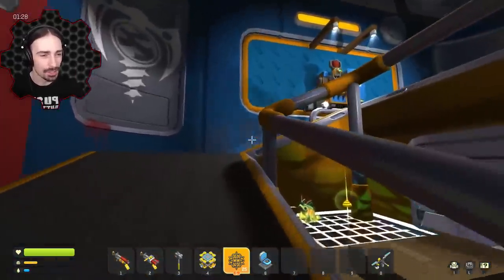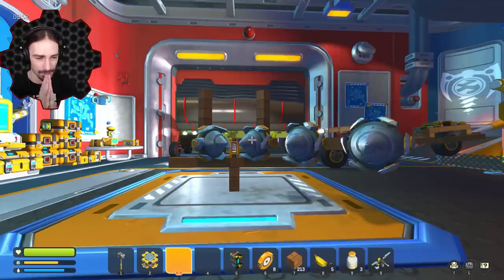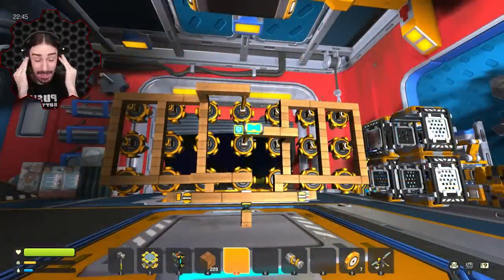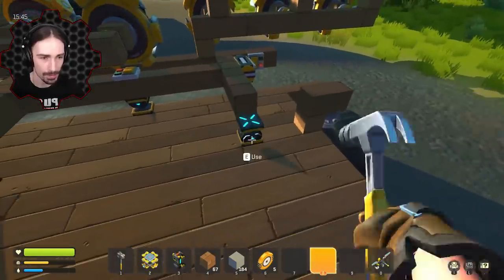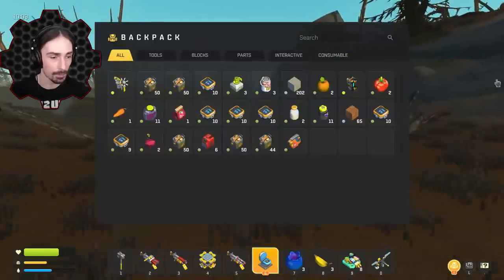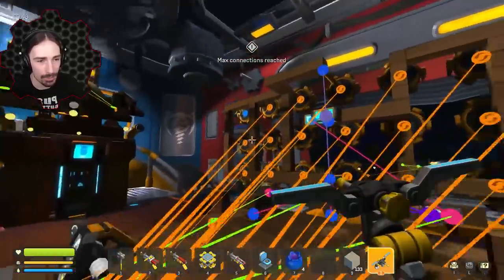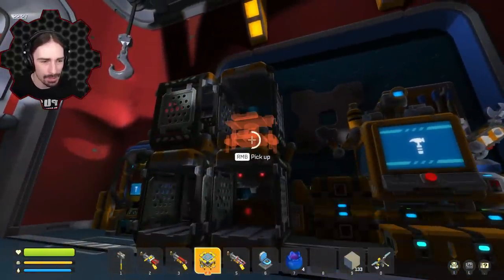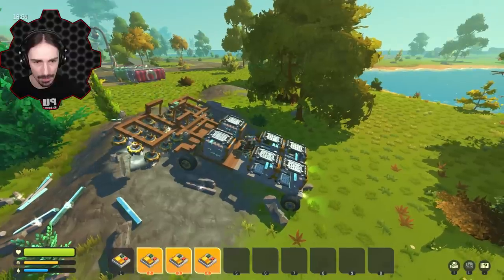Building The Ultimate Drill Miner! + Big Boss Biome? - Scrap Mechanic Survival Mode [SMS 14]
Welcome to another episode of Scrap Mechanic Survival Mode!  Today my quest is to build a super miner capable of mining all the way down to the rods!  It's going to take a lot of resources to build though, so we also go on an adventure and discover a new area full of... boss farmbots?